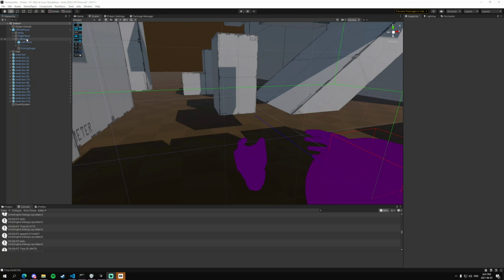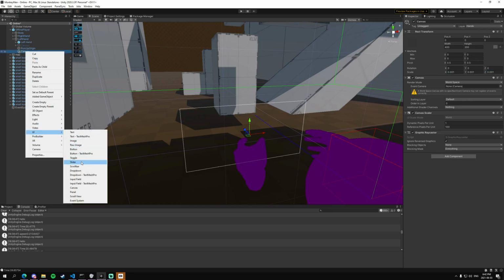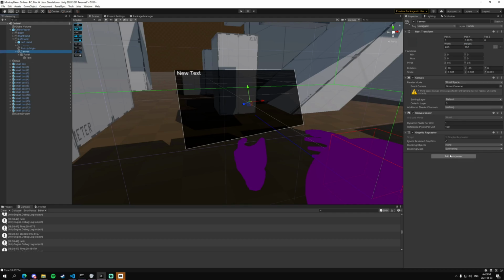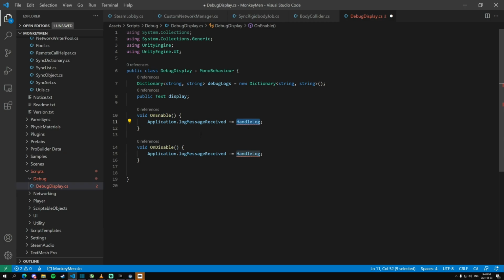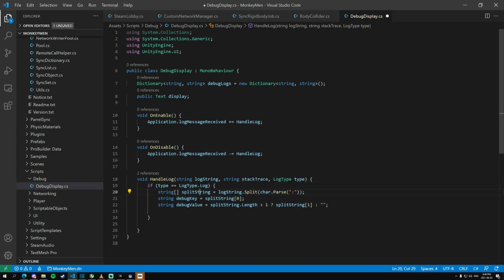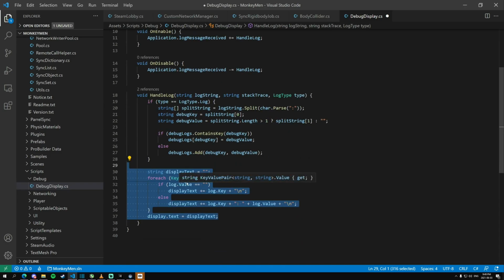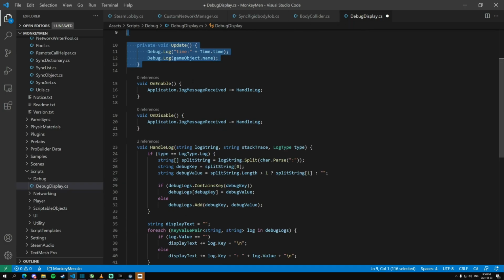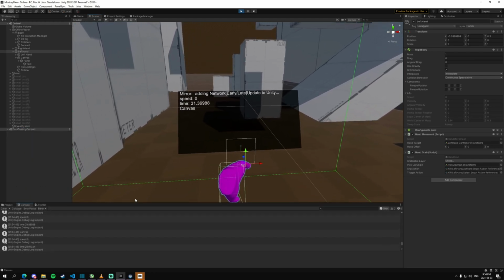How To Create A VR Debug Console In Unity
In this video I will be showing you how I created a console in world space to better display Debug.Log messages. This method uses Application.logMessageReceived and a message handler to add keys and values displaying them is a really nice way to the developer. This allows you to see console without taking your headset off making it easier to Debug in VR.

0:00 - VR Debug Console
0:19 - Console Canvas Setup
1:53 - Code
4:14 - Console Example
5:14 - Out